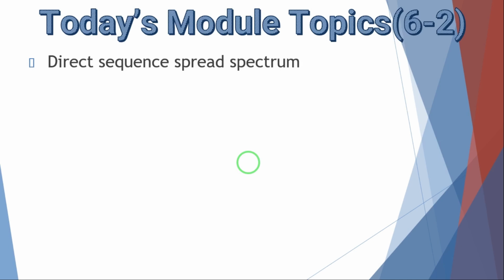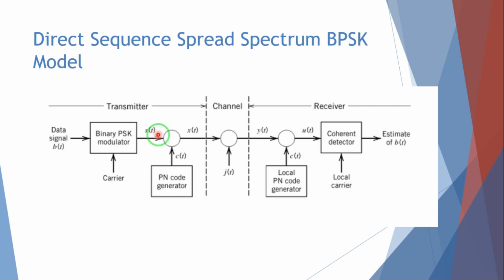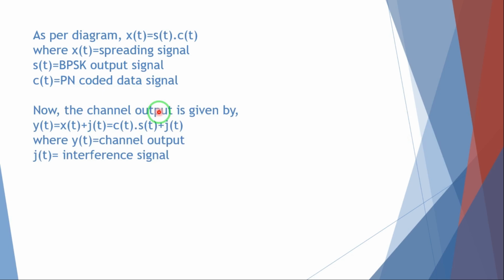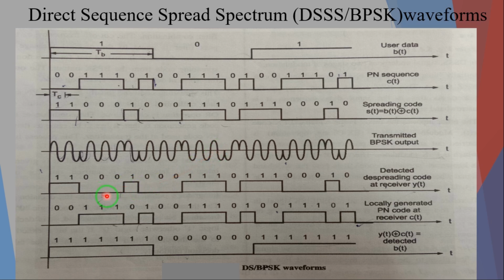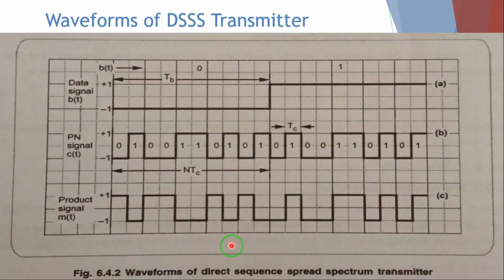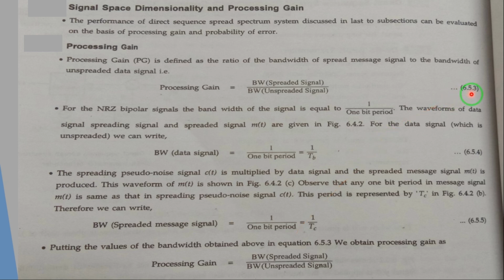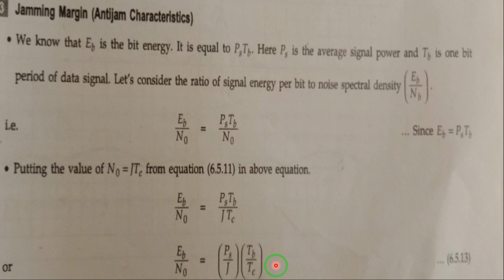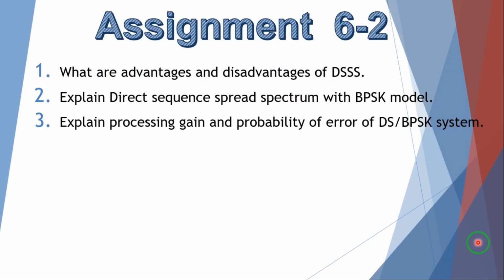2 DIRECT SEQUENCE SPREAD SPECTRUM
Direct Sequence Spread Spectrum-Digital Communication